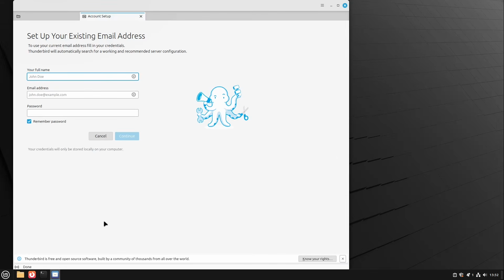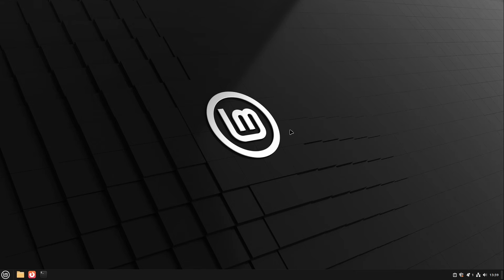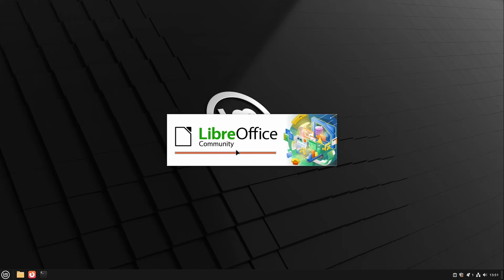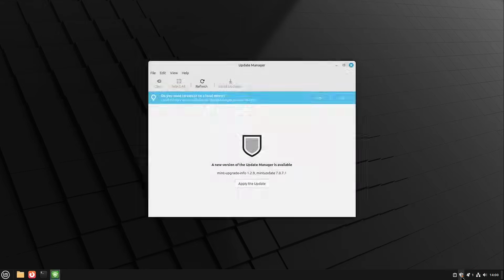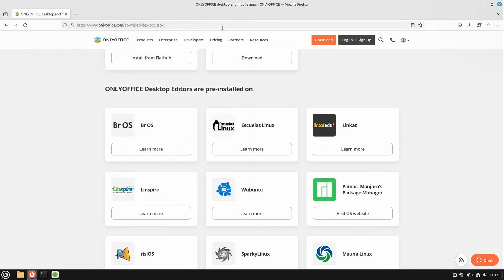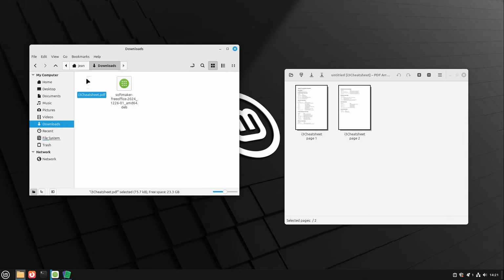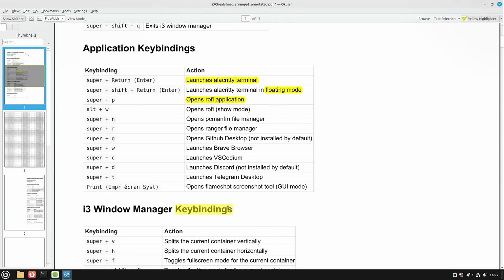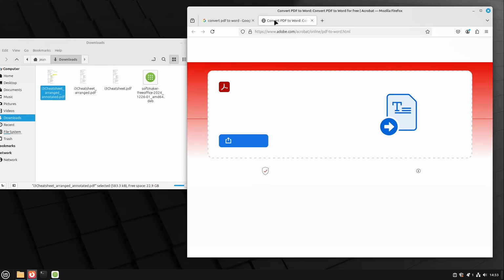Office Software for Linux Mint - Emails, Office, PDFs & Software - Bye Windows 10! Part 3/5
In this video, Jean shows how to set up Thunderbird on Linux Mint, install WebApps, and use LibreOffice and Microsoft Office alternatives. The video also covers the Update Manager, software installation, and many useful PDF programs.

Contents:
0:00 Introduction
1:15 Thunderbird
6:45 Webapps
11:15 Office Suites (Libre Office, Softmaker Office)
16:30 Software & Updates on Linux Mint
24:15 PDF Software for Linux
37:30 Conclusion